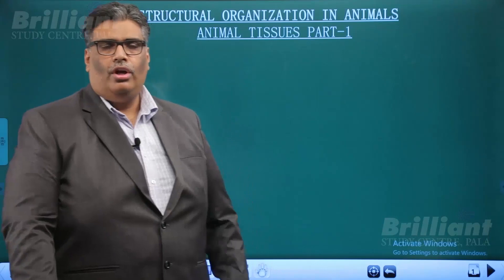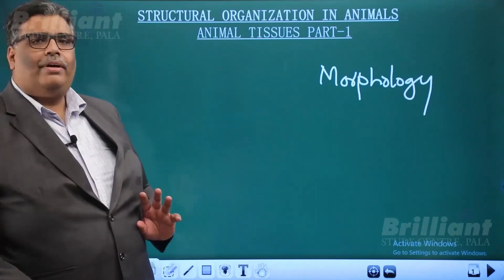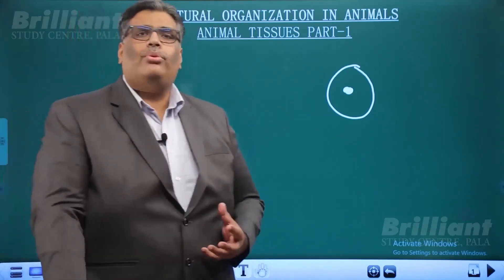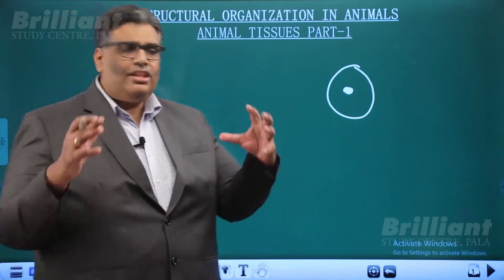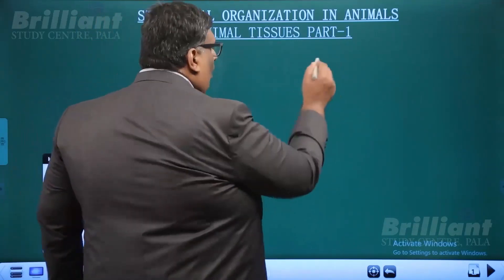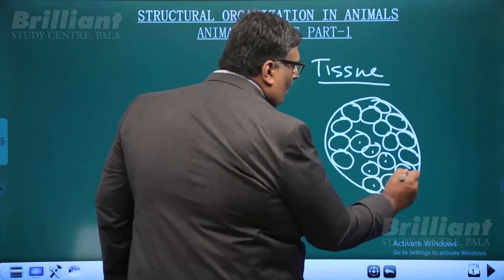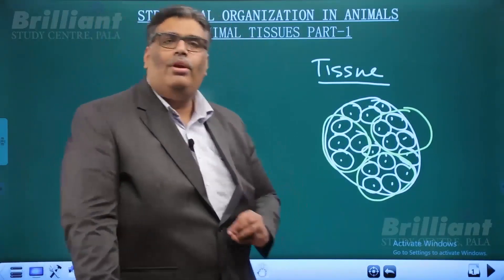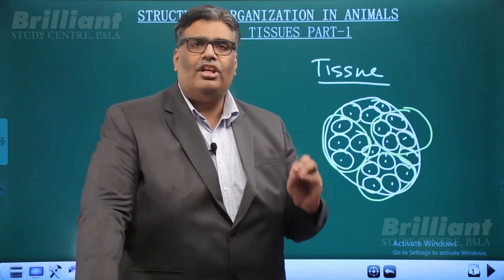BIOLOGY | ANIMAL TISSUES | Brilliant Study Centre Pala